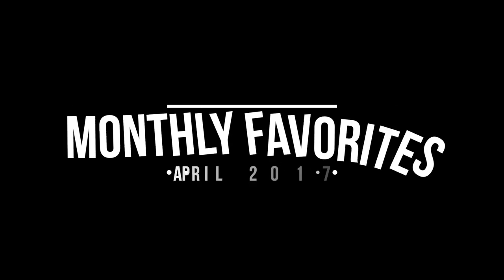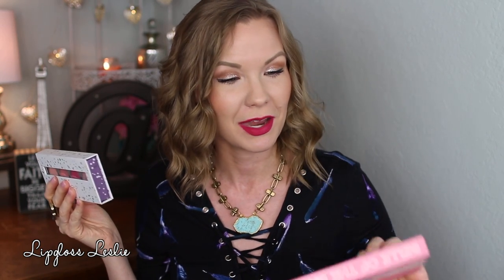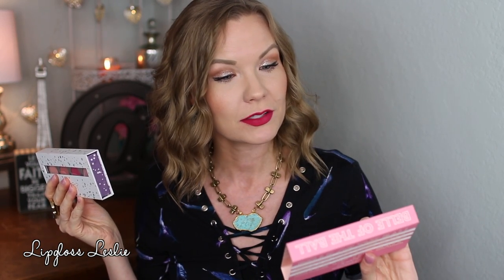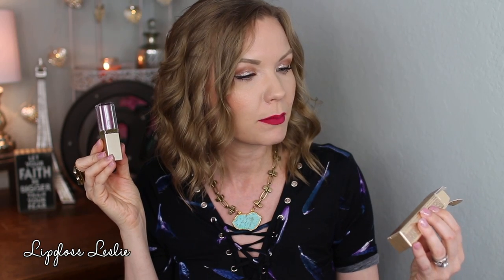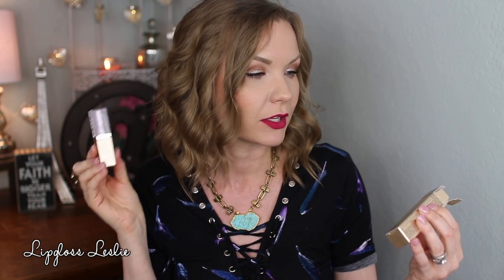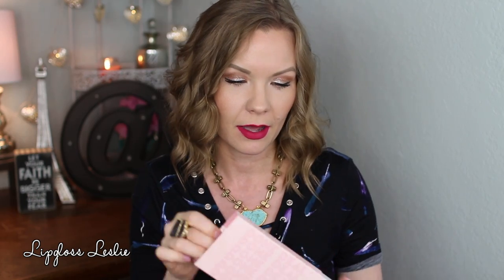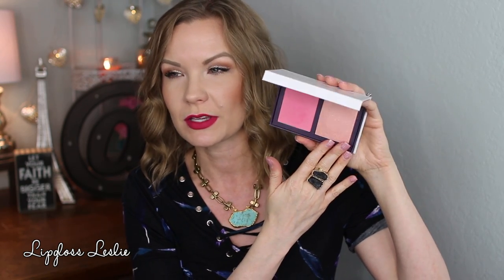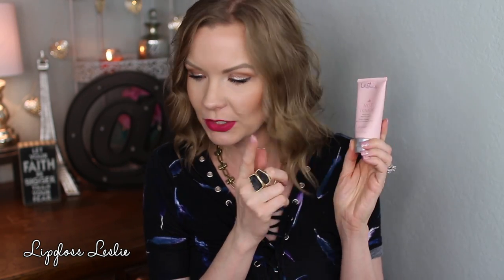April 2017 Favorites! | LipglossLeslie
Hey guys!! Happy Wednesday! It's time for April Favorites!!

IMPORTANT INFO:
Products Mentioned:
Colourpop Pressed Powder Palette in Belle of the Ball
Stila Magnificent Metals Glitter & Glow in Sunset Cove
Colourpop Pressed Powder Face Duo in Done Deal
Laura Geller Baked Gelato Swirl Illuminator in Gilded Honey
Kat Von D Everlasting Liquid Lipstick in Miss Argentina
Sunday Riley Luna Oil
Sunday Riley Good Genes
DryBar Hot Toddy Heat & UV Protectant*
Sol de Janiero Bum Bum Cream* (Free with Octoly OctolyFamily, HonestReview Gifted)

What I’m Wearing:
Top: Kohl’s

My Makeup
Eyes: Too Faced Chocolate Soleil Bronzer & Models Own Color Chrome Eyeshadow Kit in Golden Lights 04
Blush: Laura Geller Baked Blush-N-Brighten Blush in Honeysuckle
Highlight: Laura Geller Baked Gelato Swirl Illuminator in Gilded Honey
Lips: Kat Von D Everlasting Liquid Lipstick in Miss Argentina

What I’m Wearing:
Jacket: American Eagle
Top: Kohl’s

My Makeup
Lips: Sephora Cream Lip Stain in Cherry Blossom